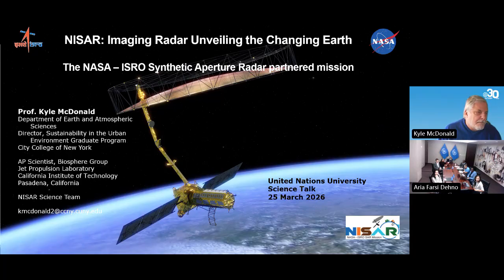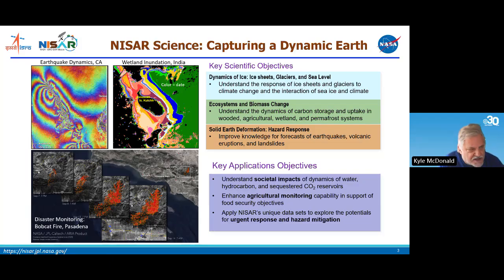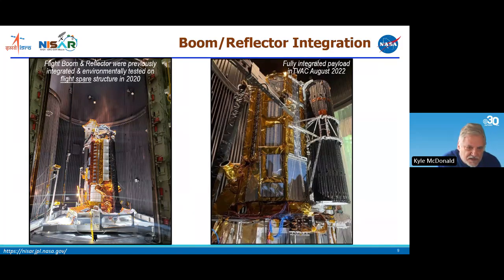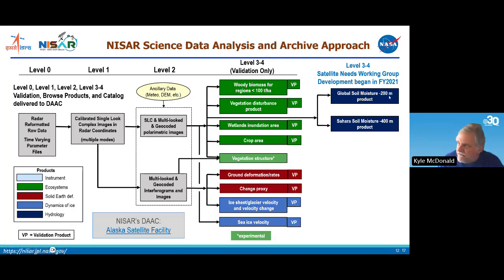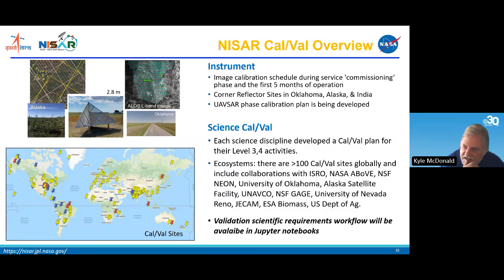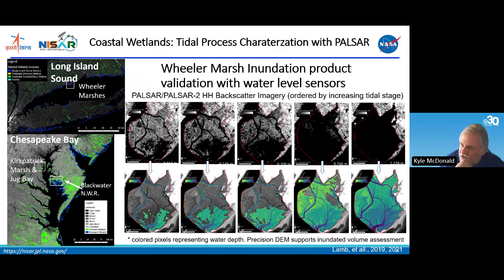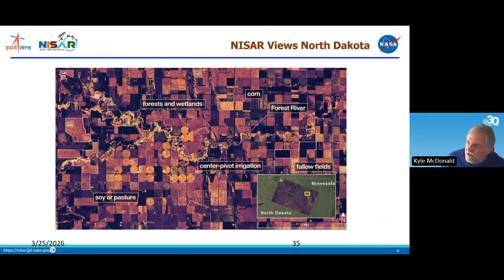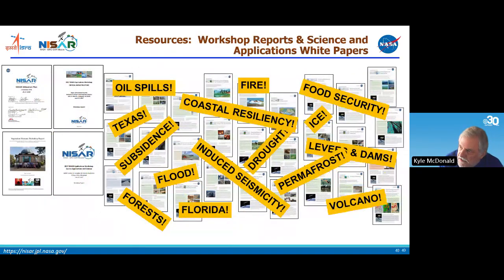SCIENCE TALK: NISAR Imaging Radar Unveiling the Changing Earth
Launched on July 30, 2025 from the Satish Dhawan Space Centre in Sriharikota, India, the NASA-ISRO Synthetic Aperture Radar (NISAR) is a joint Earth science mission between NASA and the Indian Space Research Organization (ISRO). NISAR’s dual frequency imaging radar operates at L-band (24 cm) and S-band (12 cm) wavelengths and is the first of its kind in space. The radar package provides combined 20-meter spatial resolution and 12-day temporal repeat (with 3 revisits per 12-day cycle), a heretofore unavailable capability for precision monitoring of the dynamic nature of Earth’s surface. NISAR is designed to provide a detailed view of the Earth to observe and measure some of the planet's most complex processes, including ecosystem disturbances, inundation dynamics, active cropping area, ice-sheet collapse, natural hazards, sea level rise, and groundwater issues. NISAR’s sun-synchronous orbit supports acquisition of a comprehensive global time series of observations of Earth’s land surface and its ocean ice. Its dual-band imaging radar will systematically map Earth, measuring changes of our planet's surface as small as a centimeter. This seminar will provide an overview of the NISAR mission and its capability to study our environment.